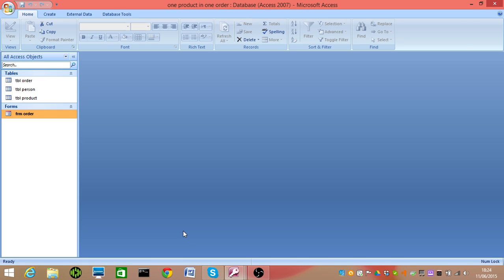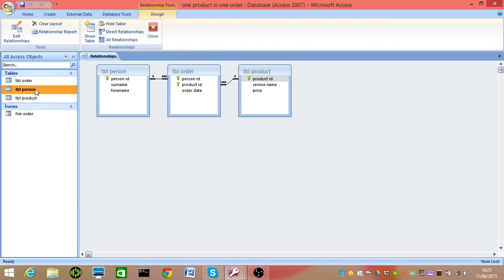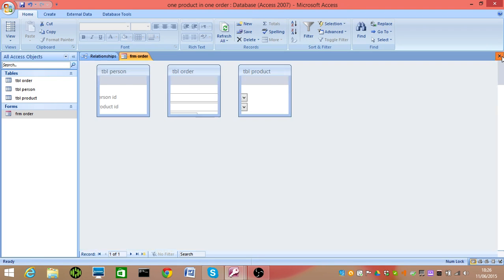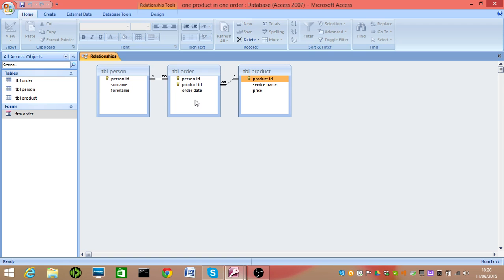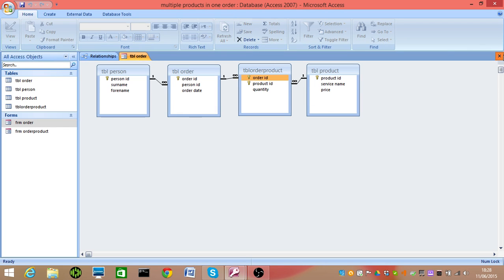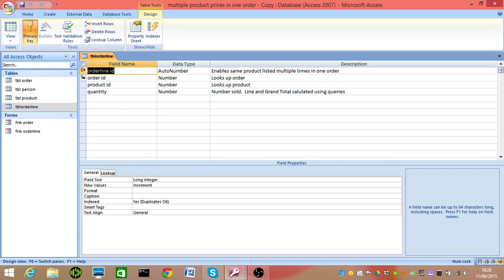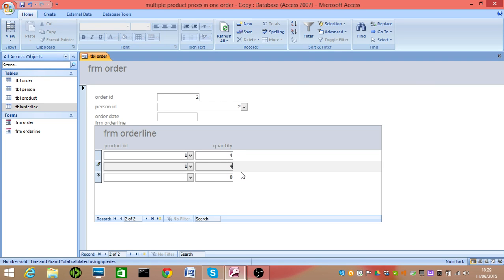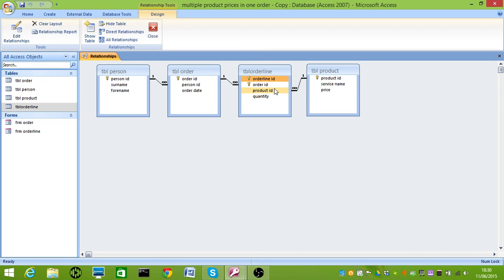How to use MS Access to create systems that allow you to purchase multiple products in one order.